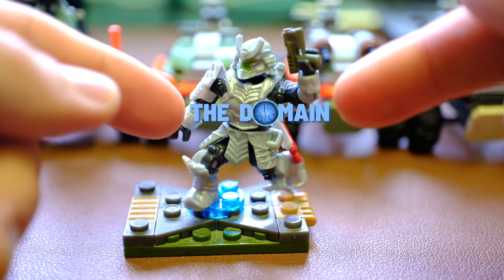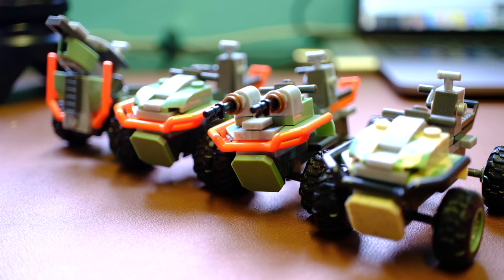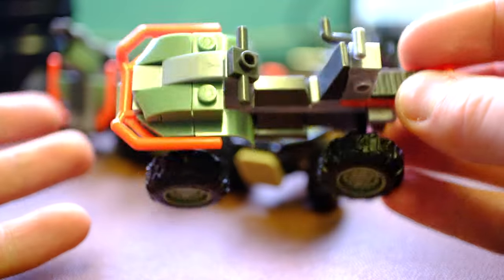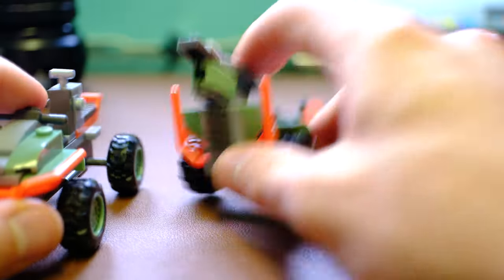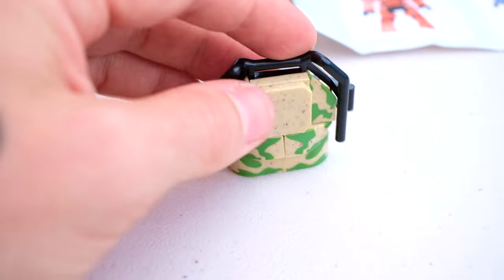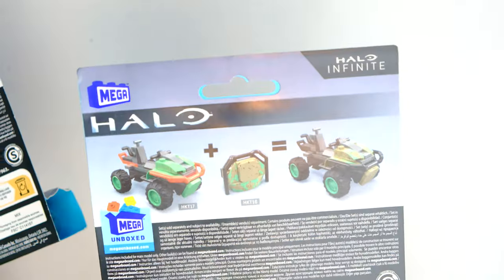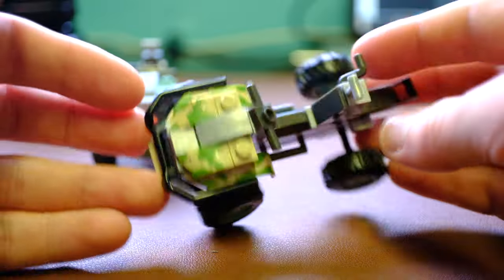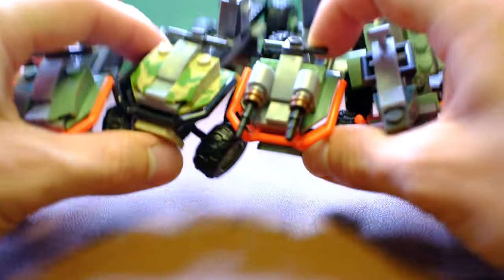FOUR OFFICIAL Mongoose Outrider Variants! Halo Mega Construx 2023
The UNSC Mongoose Outriders has ARRIVED, featuring a TONNE of new molds and characters! Figures include Spartan Yoroi, Spartan Anubis, Brute Warrior (with Brute Chieftain chestplate) and Elite Zealot!

We have THREE new weapon molds with the scrap cannon, pulse carbine and sidekick remold! The mongoose features the citrus ink vehicle coating.

What is your favorite part of this set? How do you rate this out of 10?